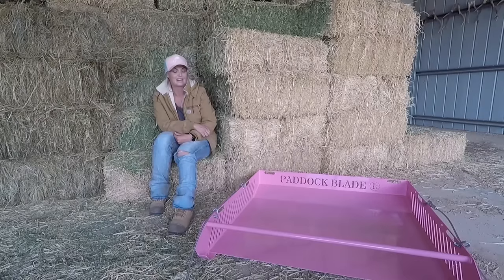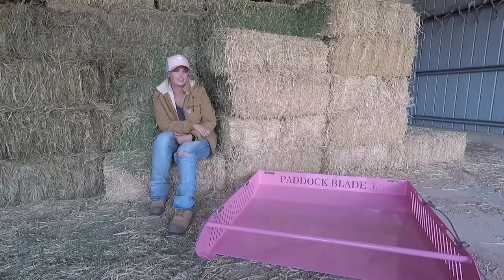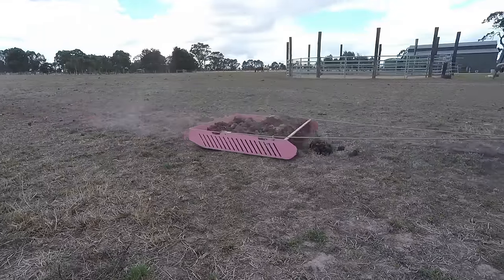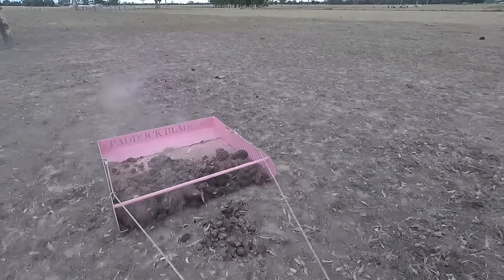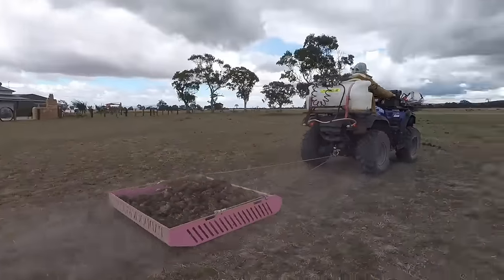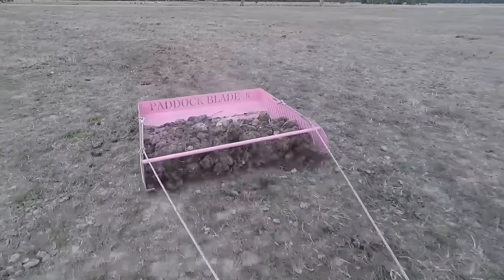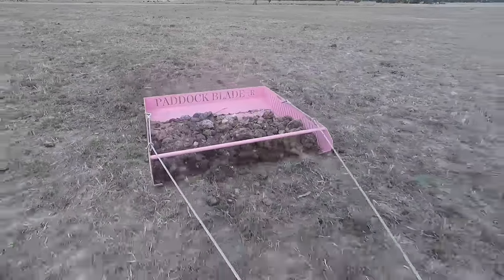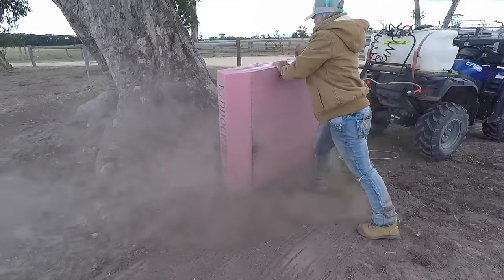Paddock Blade Paddock Cleaner In Use Review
Customer review of the Paddock Blade paddock cleaner clearing a field of horse manure.

Points covered:

Speed of clearing paddock of horse manure
How thoroughly the paddock blade picks up horse manure
How long per week it takes to keep paddocks clear of horse manure

CANADA:
paddockblade.ca

UK
paddockblade.co.uk
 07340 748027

EUROPE
paddockblade.nl